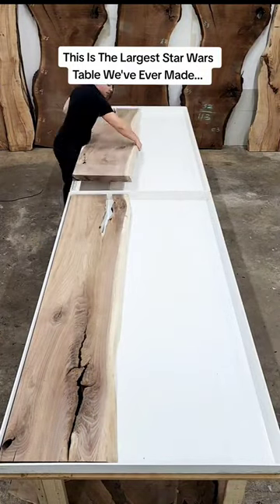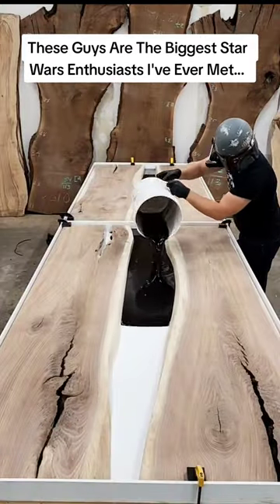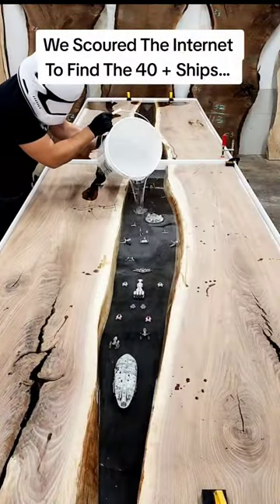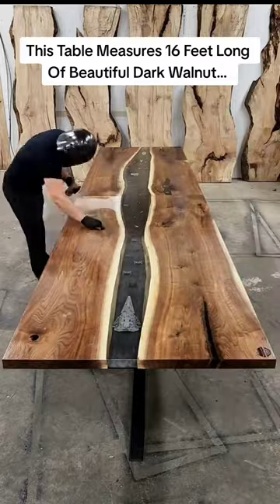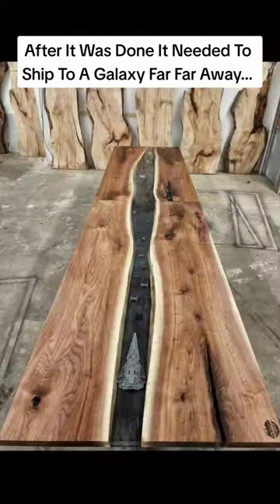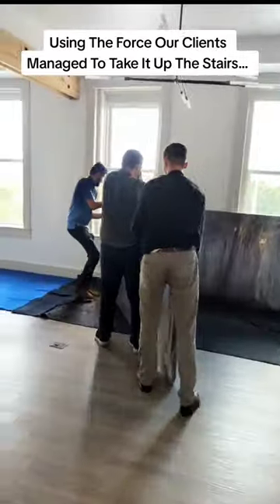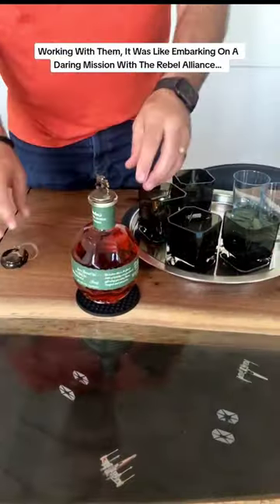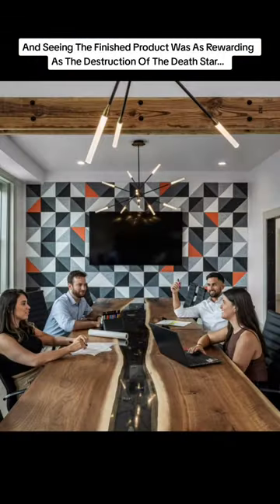16' Star Wars Conference Table 🙌